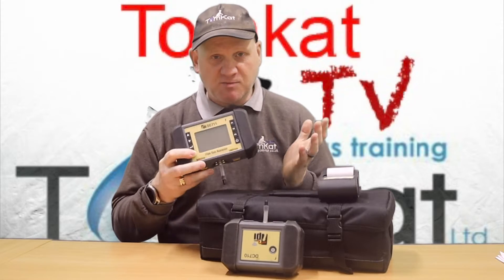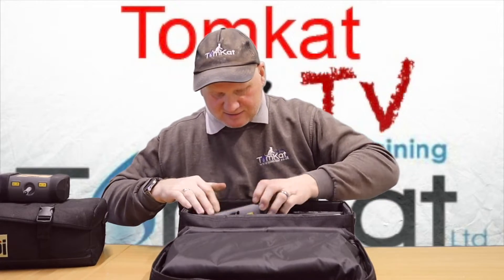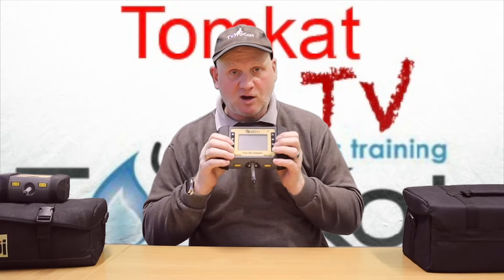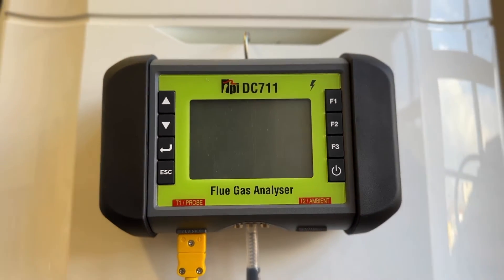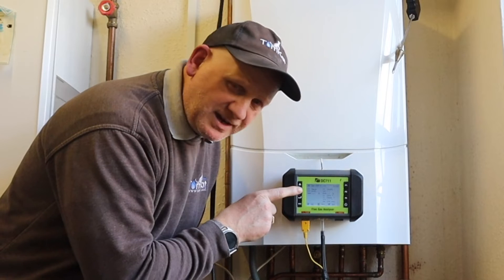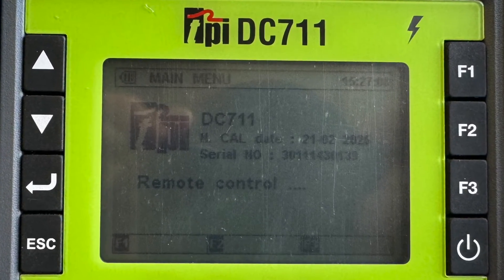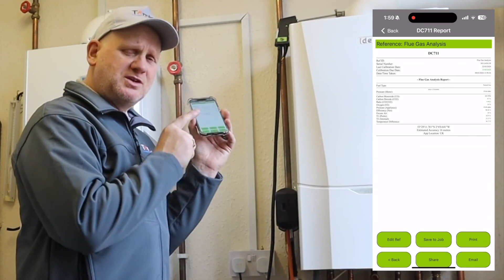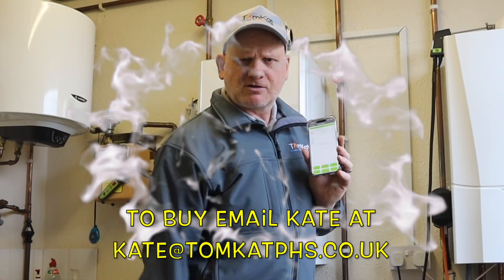The TPI dc7 11 Flue gas analyser, unveiling, unboxing, reviewing and using the analyser part1.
Derek in part 1 takes a first look at TPI's  new dc7 11 flue gas analyser with a built in screen. in this video he unboxes it, reviews it and then shows us how to use the analyser when analysing a condensing boiler.

Unboxing the Tpi dc7 10

Review video on Tpi dc7 10